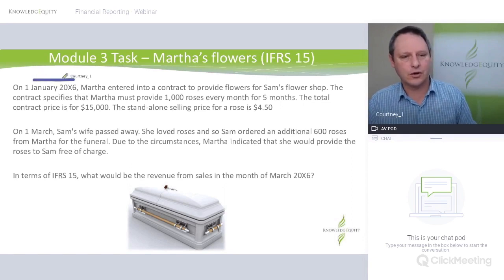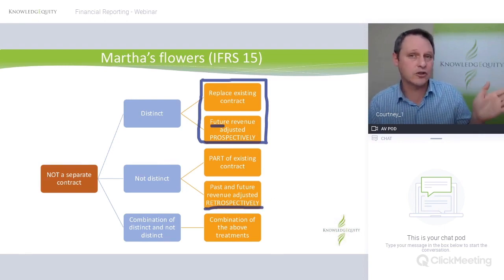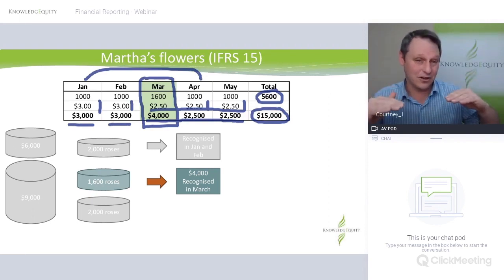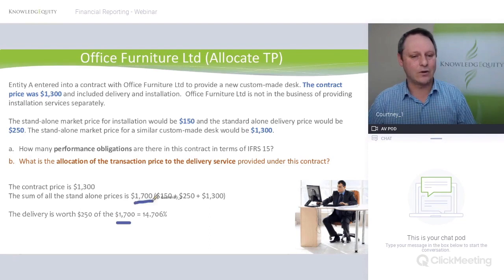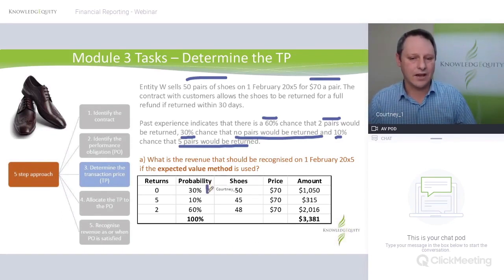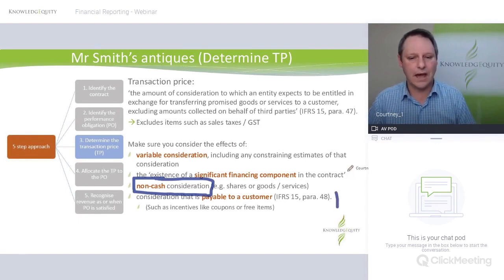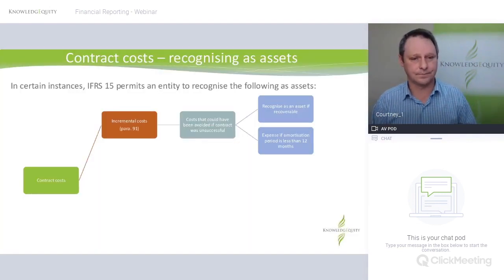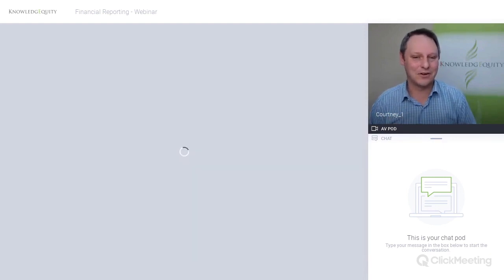CPA FR Module 3 - IFRS 15 - Applying the 5 Steps - Task Solutions (outdated)